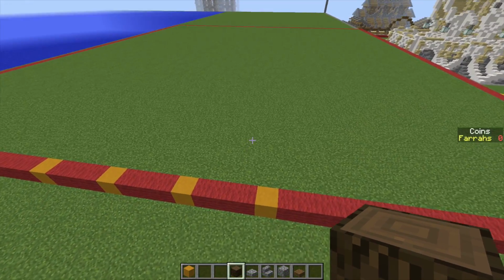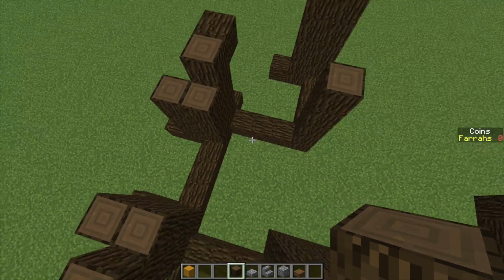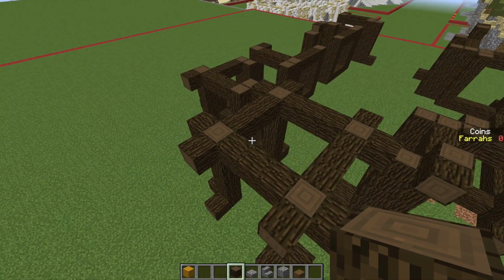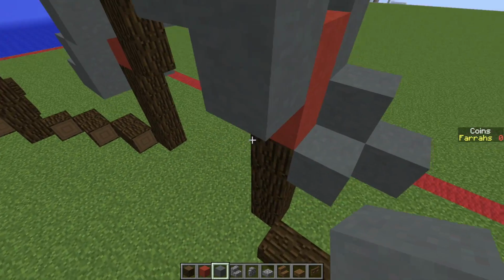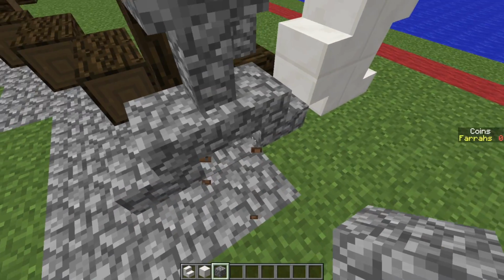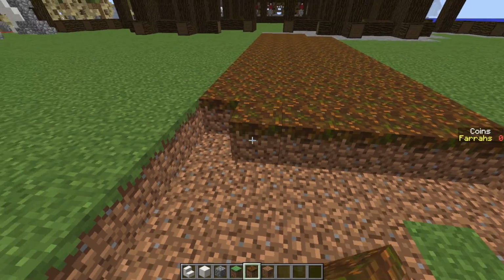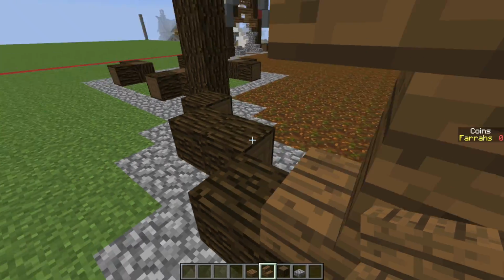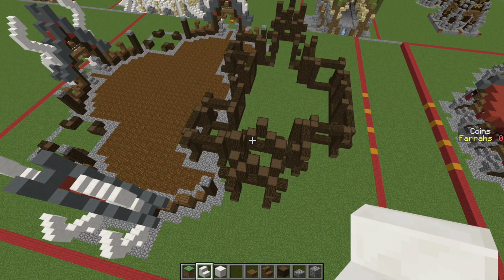Minecraft Orcish Builds - Part 1 - Chieftains Tent Tutorial - How to Build an Orcish Chieftains Tent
In this set of tutorial I shall be showing you how to create my Orcish Chieftains tent as seen on my 30 Days Build Challenge. This is one part of a set of tutorials that will show you how to build an Orcish Chieftains tent. As this is a new style that I have never been able to make tutorials for, there may be quick changes and some minor mistakes made but nothing that wont help improve the overall structure.